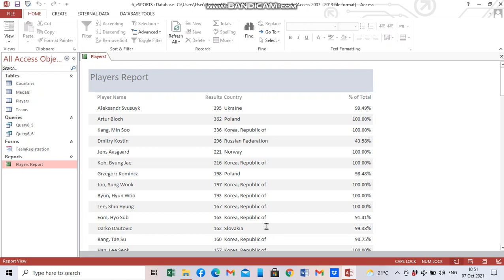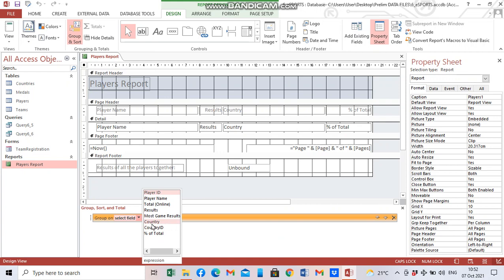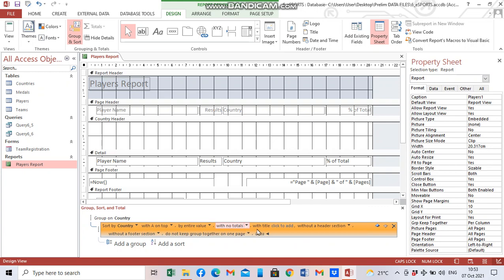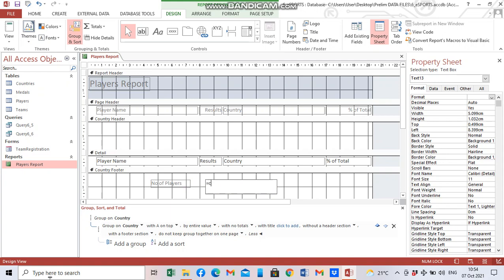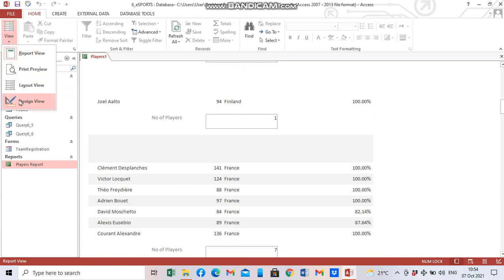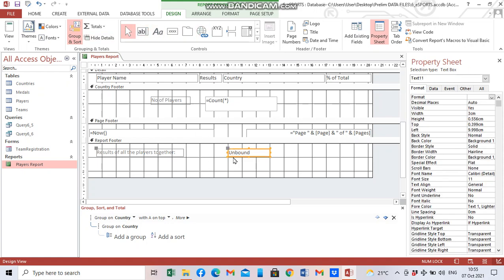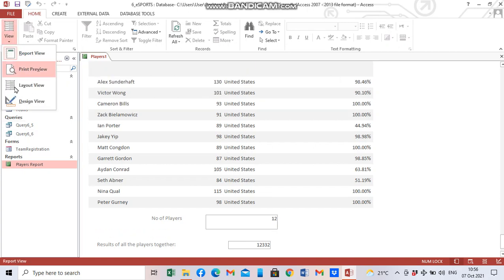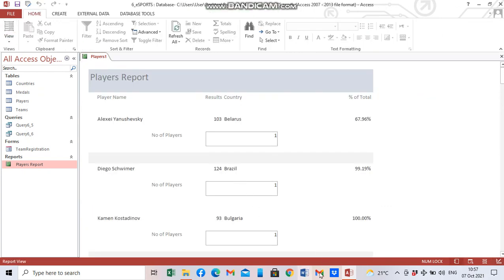Prelim Q6 Access Report